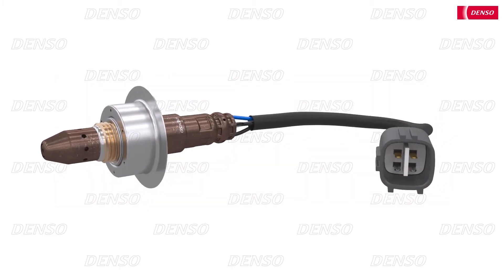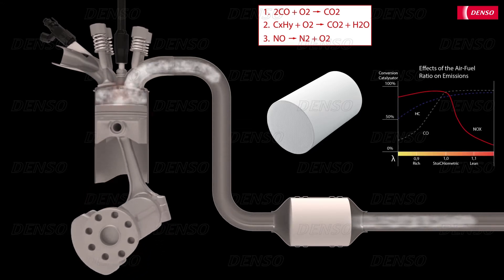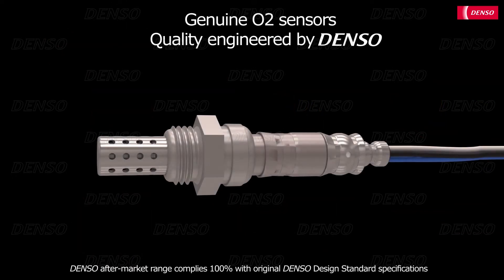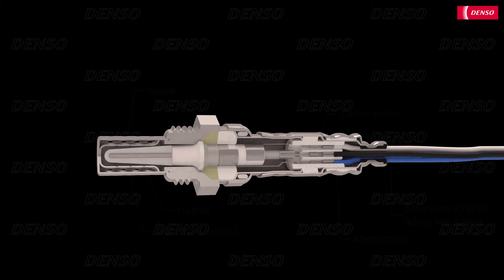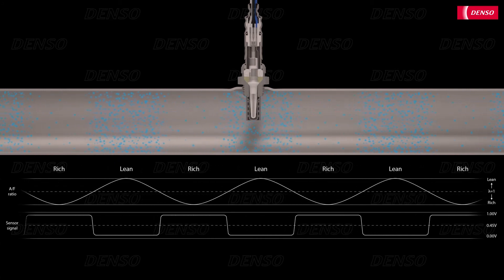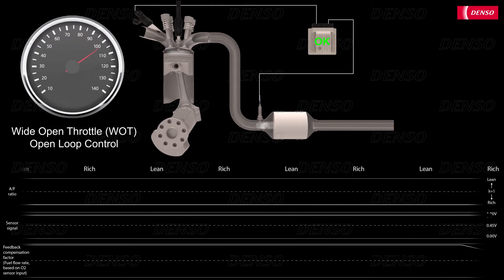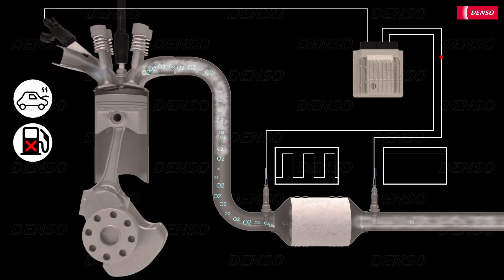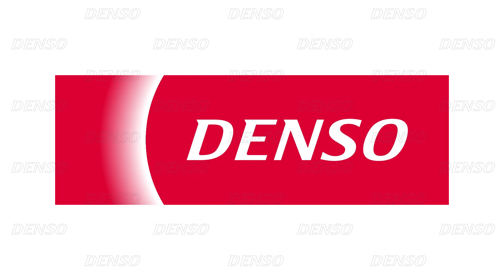Oxygen sensors’ vital role in managing emissions and engine performance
Oxygen sensors have formed a critical component of Engine Management Systems (EMS) for 40 years. As more emphasis is placed on reducing harmful exhaust emissions, they are taking centre stage in the battle to reduce the environmental impact of today’s vehicles. As car manufacturers grapple with the challenges of ever stricter emissions targets, the oxygen sensor is required to perform an ever-greater variety of tasks. How do these sensors work and how do they maximise the efficiency of the modern combustion engine? Discover, in this animation, the dual role of oxygen sensors as regulating and diagnostic devices.